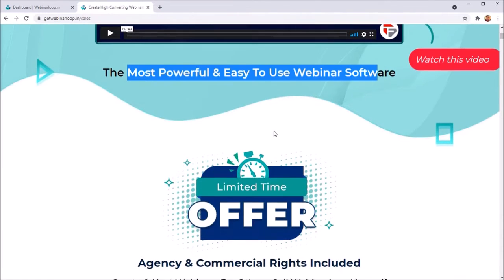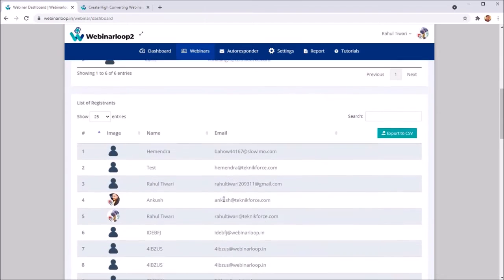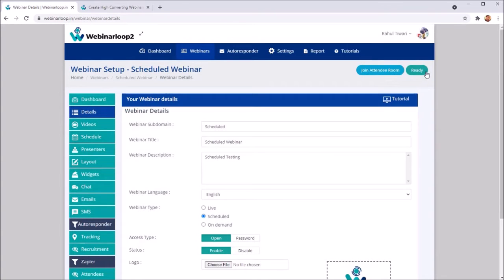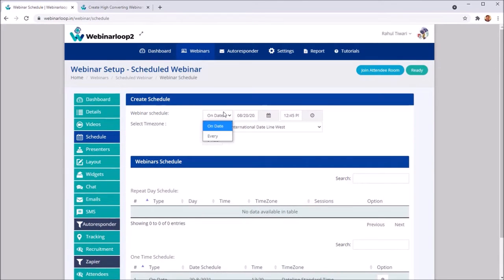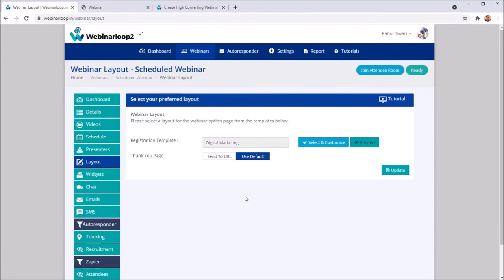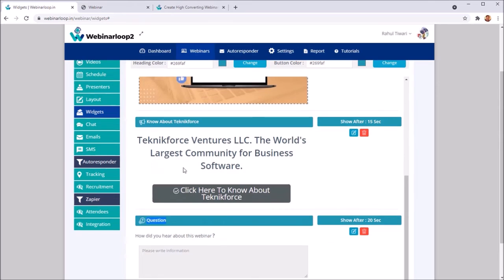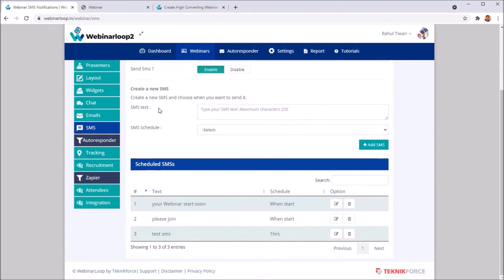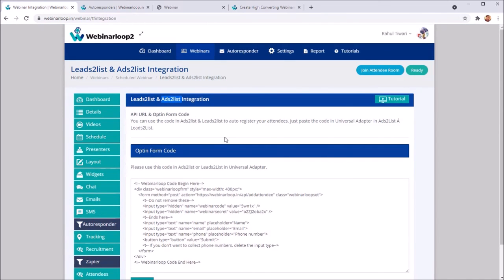Webinarloop 2 Elite Demo - How to Create High Converting Webinars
Run Live, On-Demand, Scheduled and Webinar Replays With Hands-Free Automation and Breakthrough Sales-Getting Features.

Webinarloop 2 Elite features:
Webinarloop Makes Creating High-Converting,Profitable Webinars A Piece of Cake
Run live webinars, present live or even cast webcam.
Create webinar replays, play them according toa schedule or on-demand
Simulated live webinars. Present pre-recorded webinars as live and your viewers won’t know the difference.
No-lag live webinars even with 1000s of visitors thanks to YouTube live infra
Dozens of sign-up page templates that can be customized with the included page builder.
Fully customizable thank you pages with multiple templates.
Automated webinar email reminders with customizable messages.
Call to action with live buttons. Viewers can click a button and buy right inside.
etc.